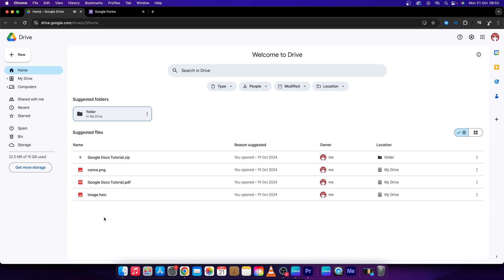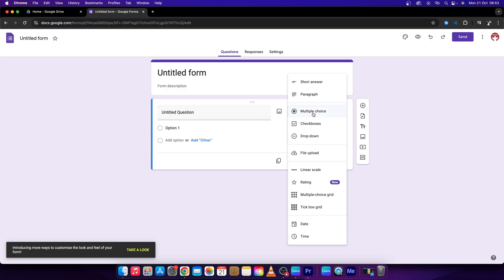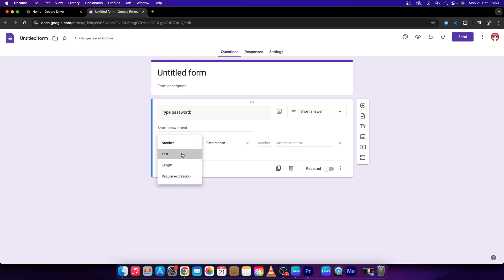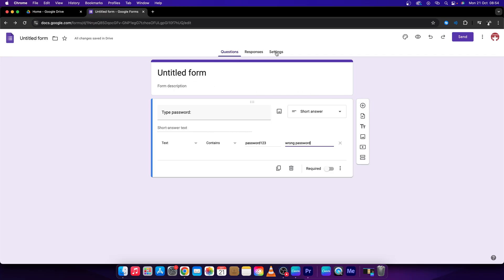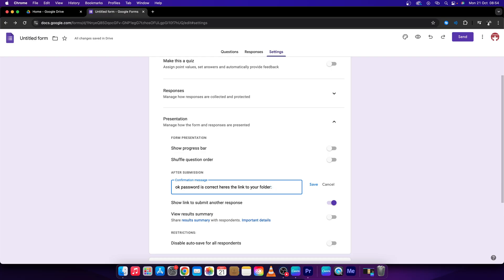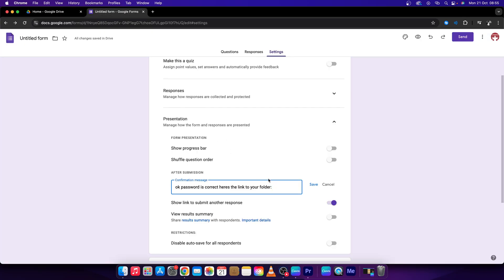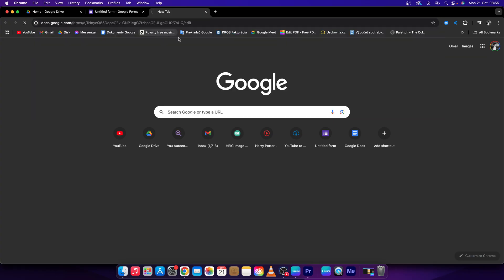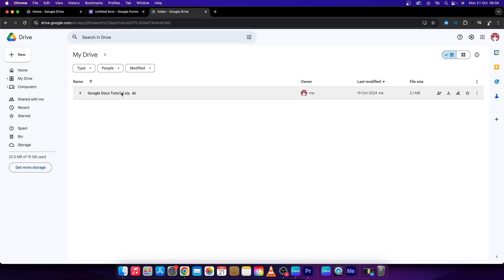How To Password Protect Folder in Google Drive | Lock a Folder | Google Drive Tutorial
In this tutorial, you'll learn how to password protect a folder in Google Drive. While Google Drive does not offer a built-in feature for directly password protecting folders, this guide will show you alternative methods for securing your files, such as encrypting files or using third-party tools to add an extra layer of protection.

How to Secure a Folder in Google Drive
Guide to Protecting Google Drive Folders with a Password
How to Encrypt Folders in Google Drive for Extra Security
How to Lock a Folder in Google Drive
How to Add Password Protection to Google Drive Folders
How to Keep Your Google Drive Folder Private
Best Ways to Password Protect Files and Folders in Google Drive
How to Protect Google Drive Files with Encryption
How to Secure Google Drive Folders Without Sharing
Tips for Keeping Your Google Drive Folders Safe and Protected